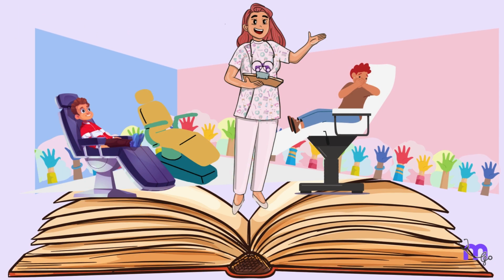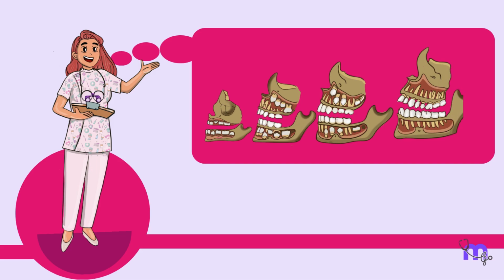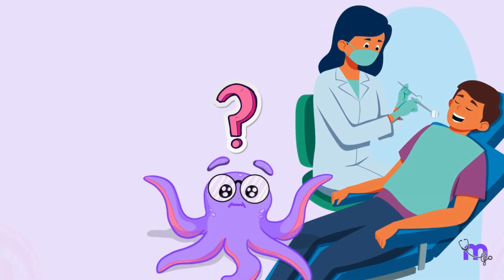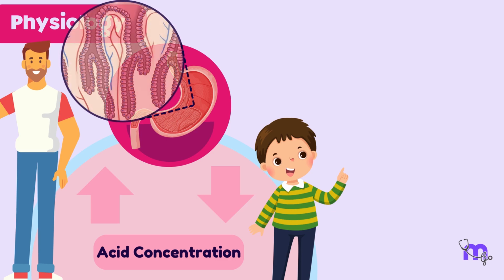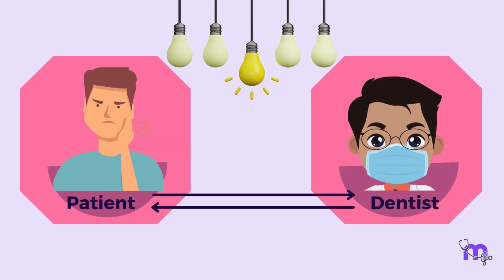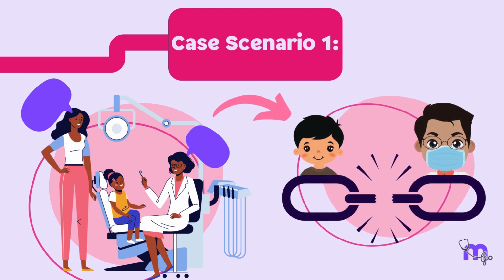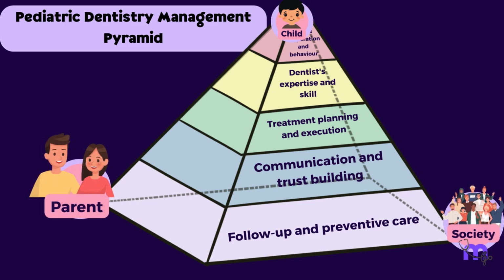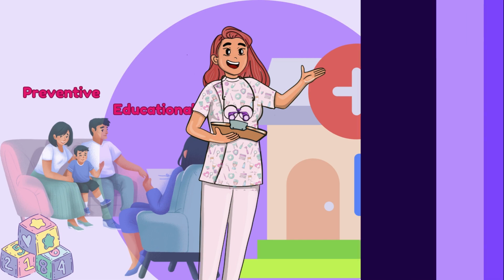Introduction to Pedodontics - Overview , Importance , AAPD | Animated Explanation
In today's video, we're diving into the fascinating world of Pedodontics — the specialized field of dentistry focused on children's oral health. From the common myths to the latest treatments, we've simplified this intricate subject so that both parents and young patients can grasp the importance of dental care early on. 🦷✨ Learn why regular check-ups matter, discover age-appropriate dental hygiene tips, and find out how pedodontists support your child's smile at every stage. 🎥❤️

Timestamps:
- 00:00 Introduction to Pediatric Dentistry
- 01:05 What Pediatric Dentists Do
- 02:47 AAPD Definition Breakdown
- 04:16 Anatomical and Physiological Considerations in Children
- 07:18 The Pedodontic Treatment Triangle and its Modifications
- 10:02 The Pediatric Dentistry Management Pyramid
- 11:23 Importance of Primary Teeth
- 11:56 First Dental Visit Recommendations

Useful Links:

  / medi_study_go
Our Telegram Channel (Free Mindmaps and more):